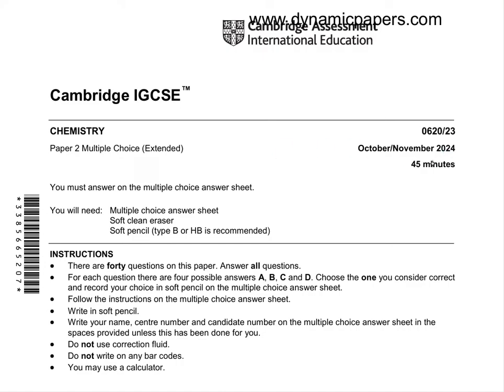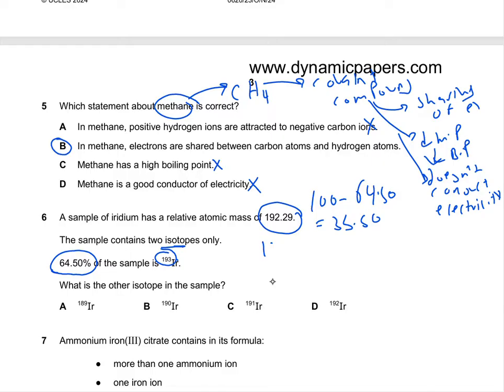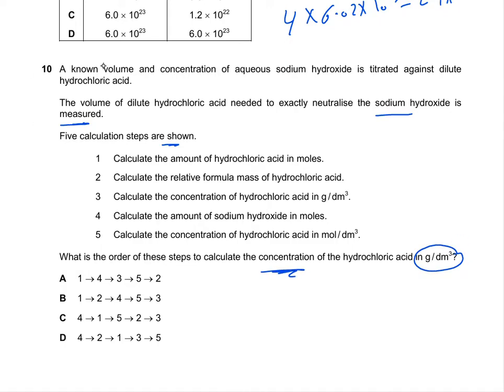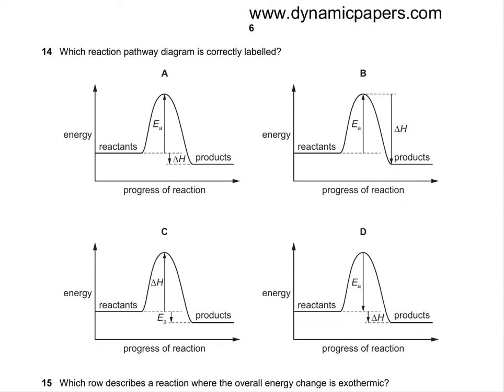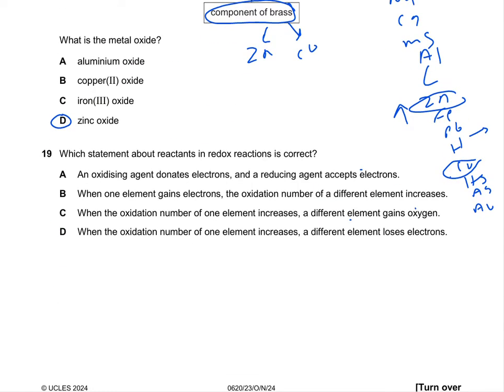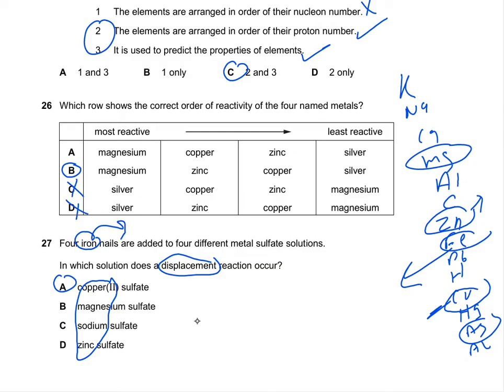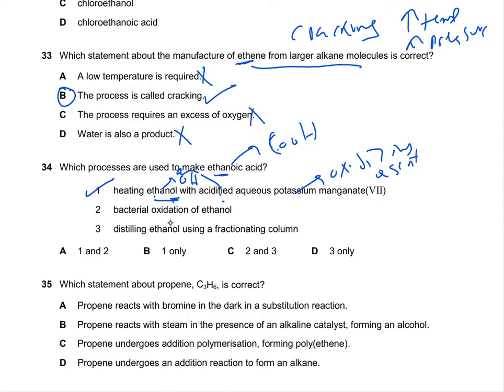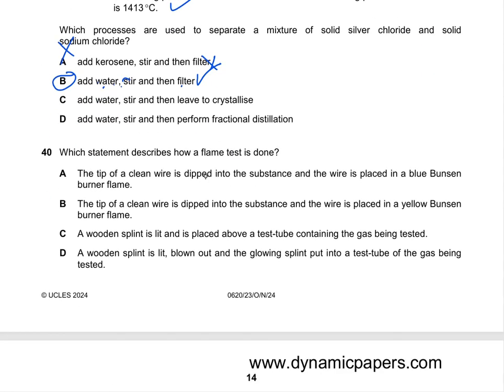0620/23/O/N/24 SOLVING WITH EXPLANATION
0620/23/O/N/24 SOLVING WITH EXPLANATION
IGCSE CHEMISTRY TUTOR
SOLVING PASTPAPERS